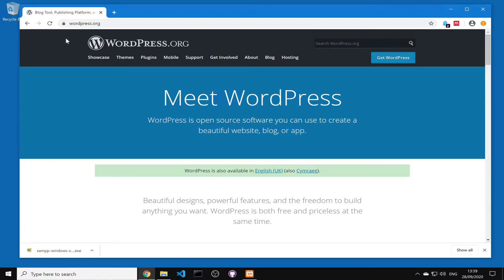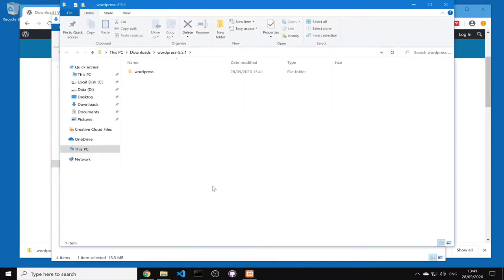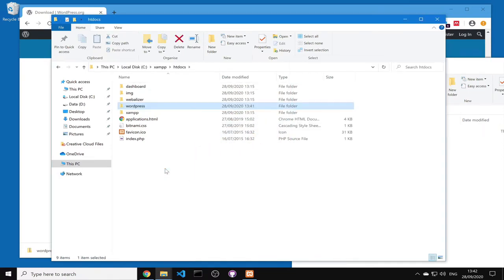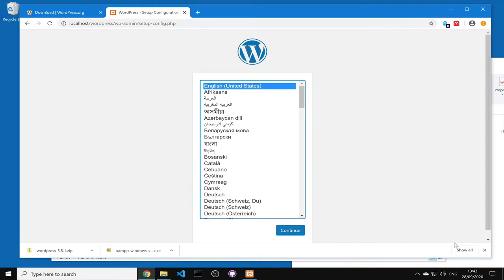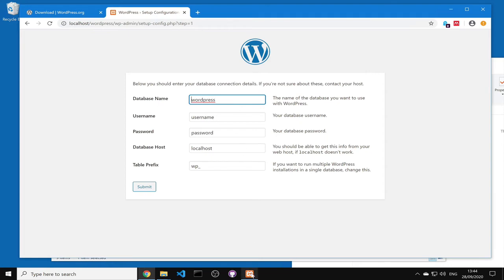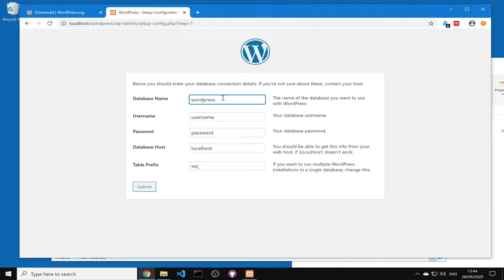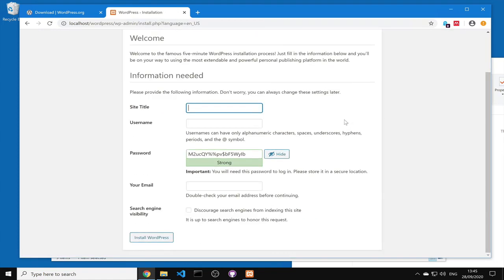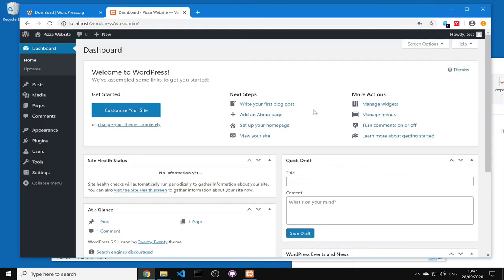Install Wordpress in Xampp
Installing Wordpress in Xampp within 2min